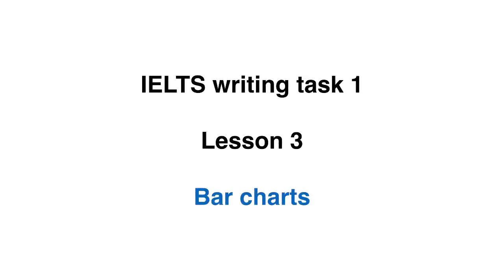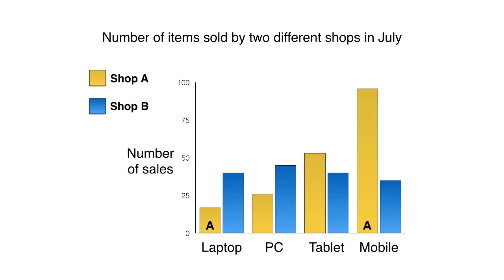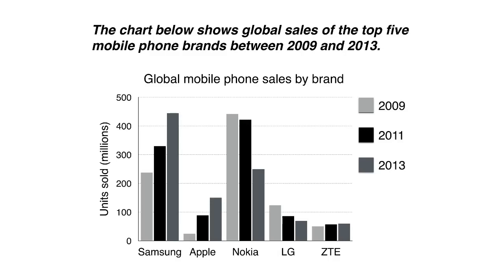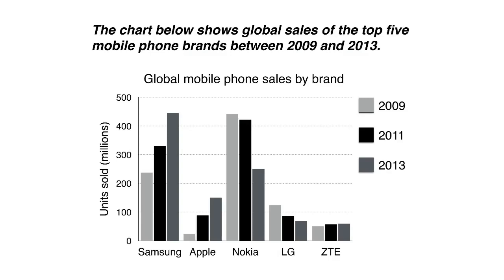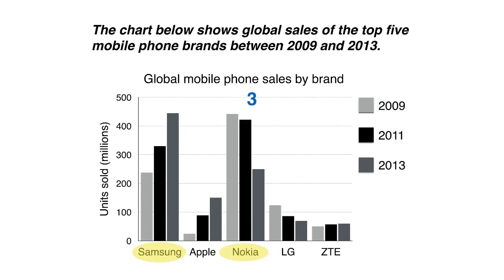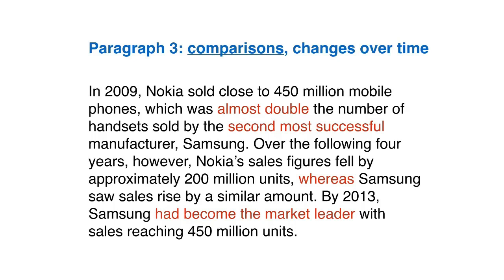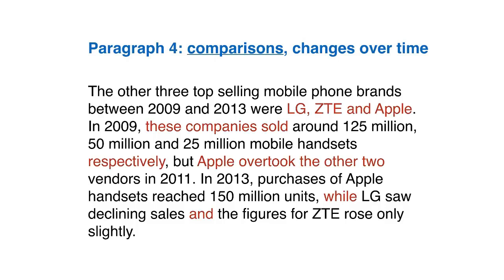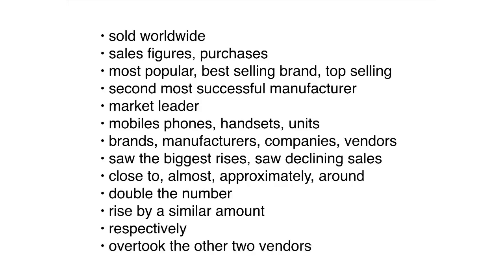IELTS Writing Task 1 - Bar Charts